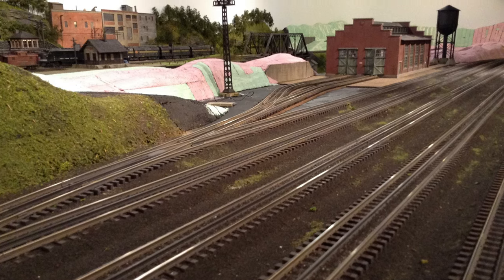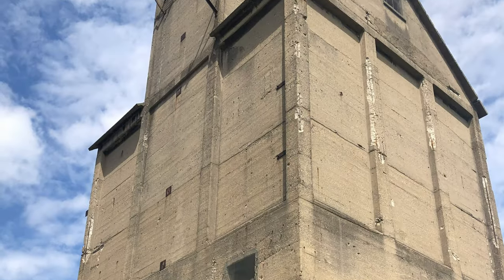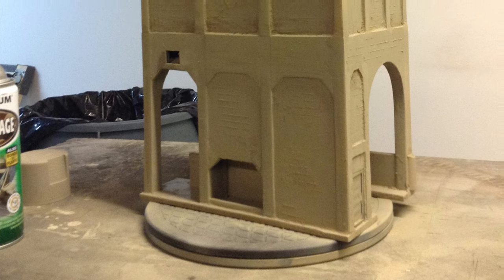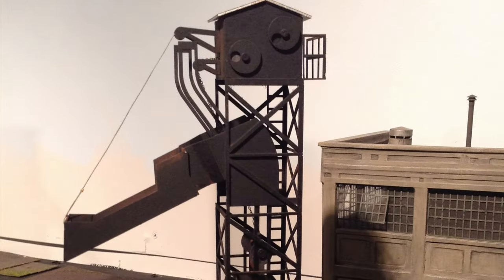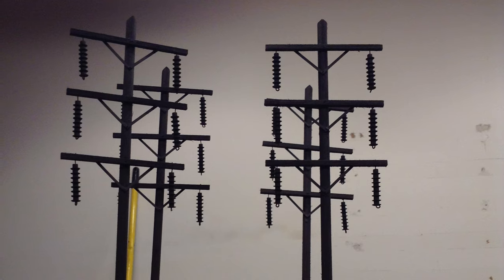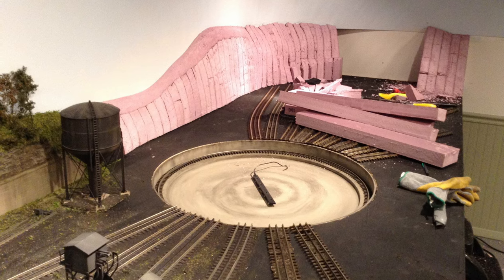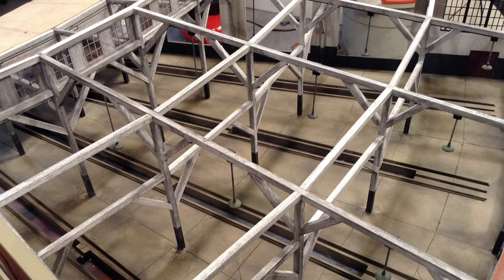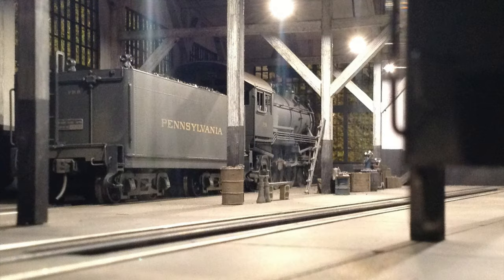My 3 Rail O Scale Layout, Early Construction Pt. 3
The last of this series, ending in April 2016.

0:00 Intro
0:35 Turntable location and yard lead trackage
1:51 Turntable construction
2:45 Grand Trunk coaling tower construction
8:01 Inbound/outbound trackage layout and ash hoist
9:07 Atlas turnout ground throws
9:47 Foam scenery shaping/rocks/ground cover and other structures
11:46 Cinder ballast
12:14 Scenic progress and initial roundhouse efforts
14:46 Roundhouse construction